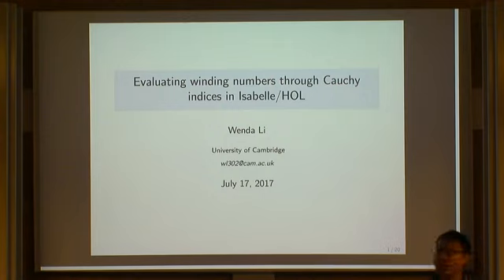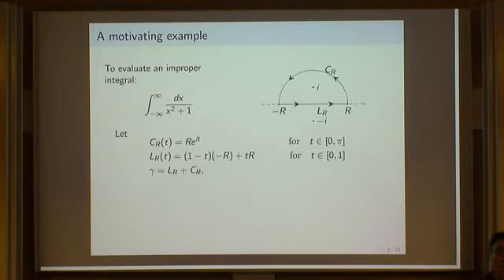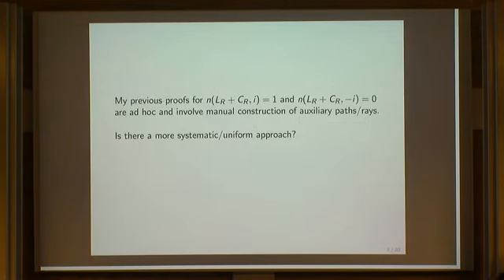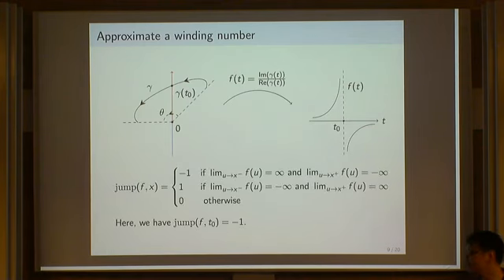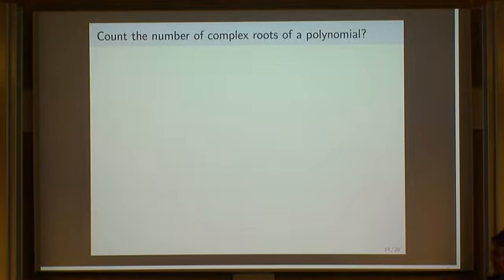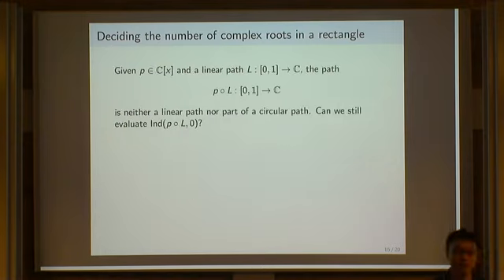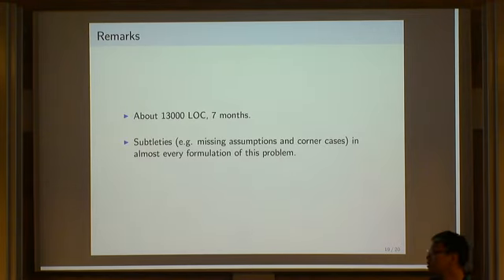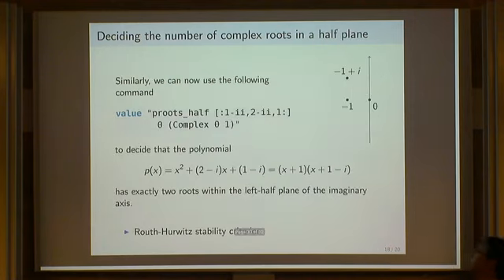Mr. Wenda Li | Evaluating winding numbers through Cauchy indices in Isabelle/HOL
Speaker: Mr Wenda Li (University of Cambridge)
Date: 17th Jul 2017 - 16:00 to 16:30
Title: Evaluating winding numbers through Cauchy indices in Isabelle/HOL
Abstract: In this talk, I will describe a newly developed tactic that evaluates winding numbers through Cauchy indices. By combining with remainder sequences, this theory of Cauchy indices also leads to decision procedures to count the number of complex roots of a polynomial in some domain.